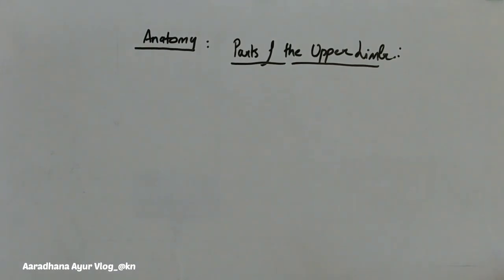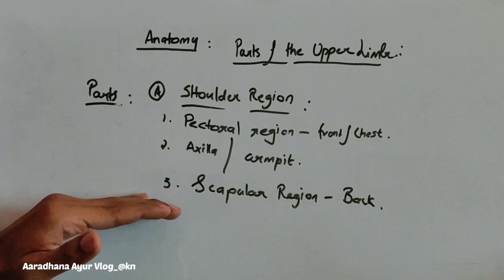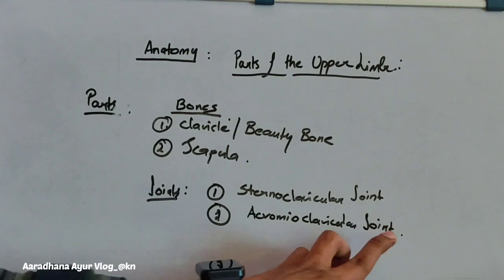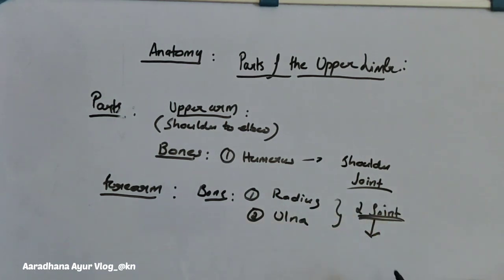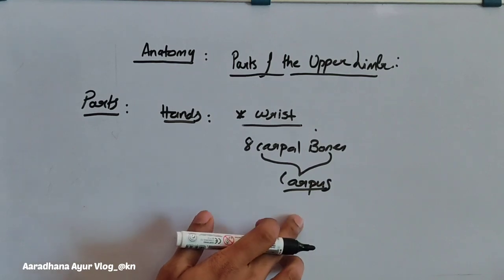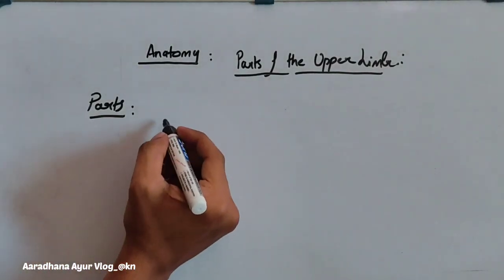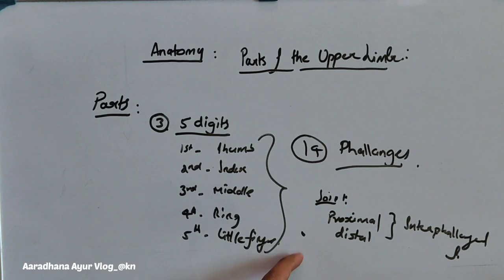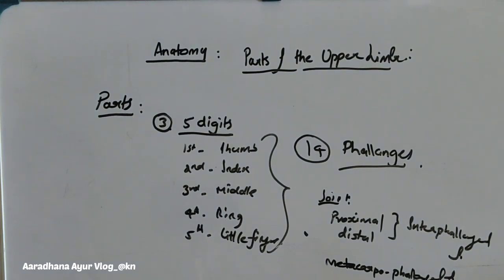Parts of the Upper Limb|| Anatomy class